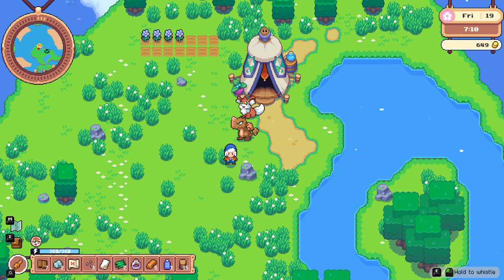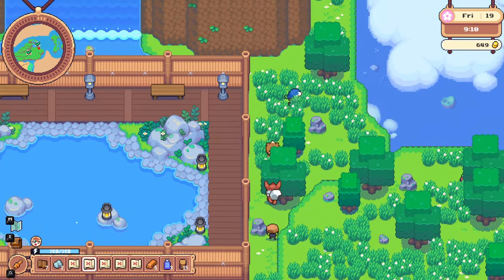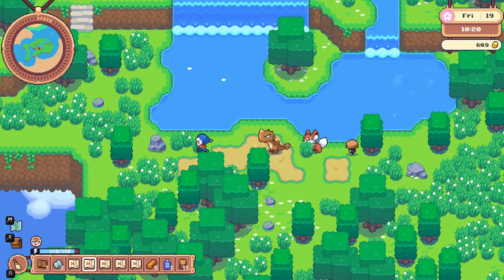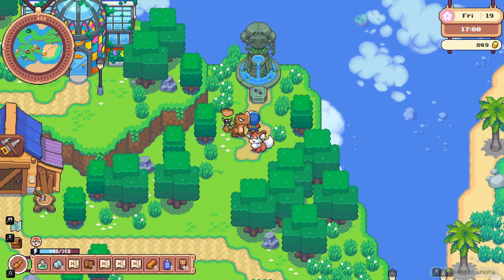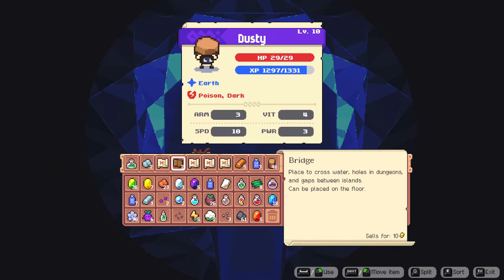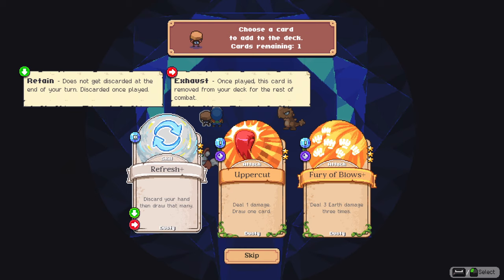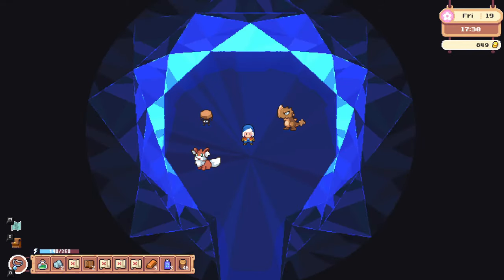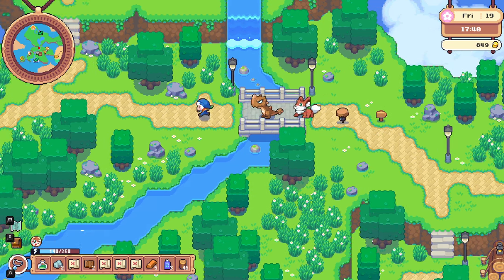SCREW TELEPORTING! LET'S CHEESE IT! | Moonstone Island Ep. 10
lol I love this!

Credits:

Avatar: Bisloba

God Tier Patrons:
-Jim Hamilton
-Candy Morency

Legenday Patrons:
-NeMo